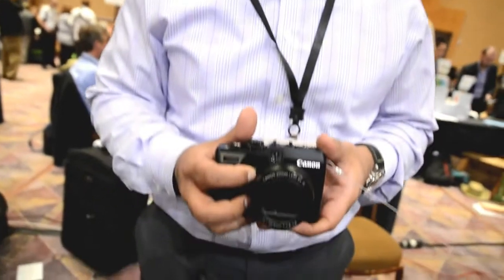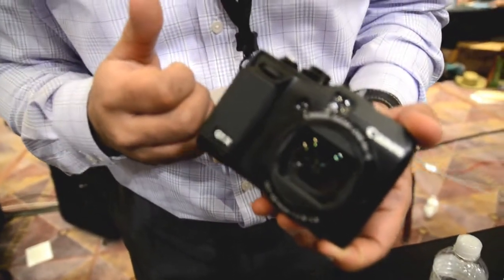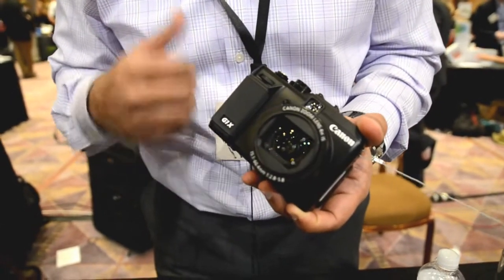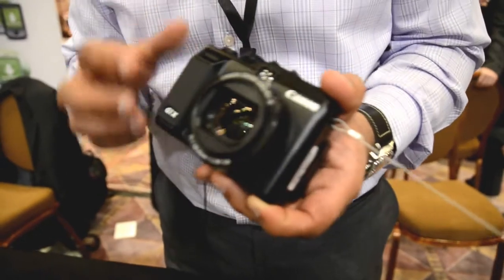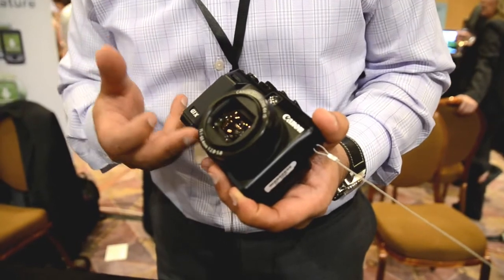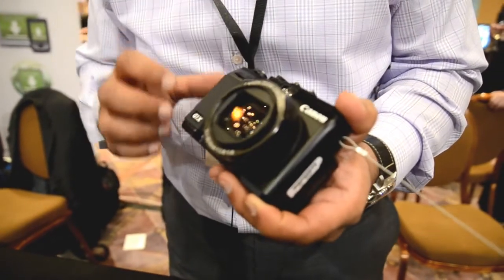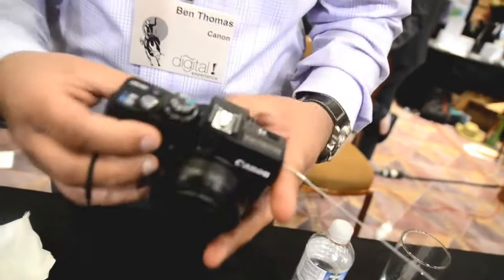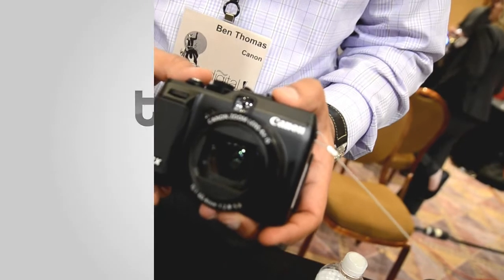[CES 2012] New Canon G1x Camera Hands-on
[CES 2012] Hands-on with the Canon Powershot G1x at the CES 2012, Las Vegas